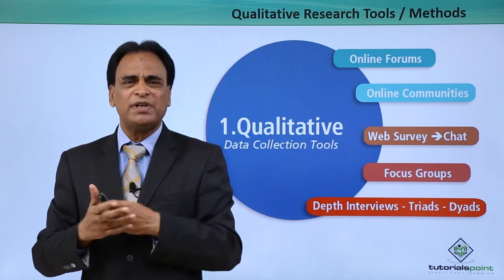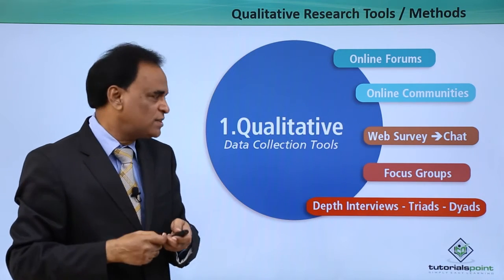CRO – Qualitative Research